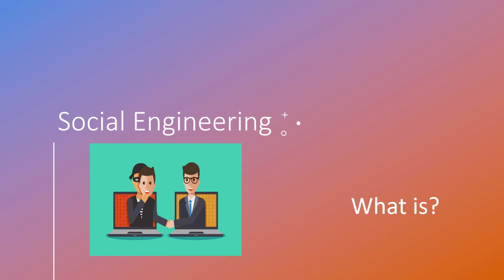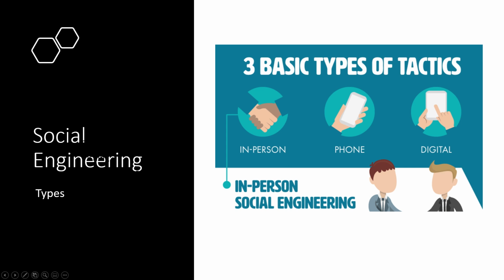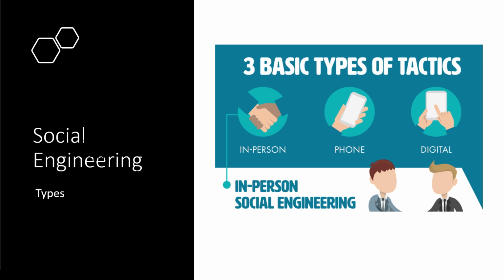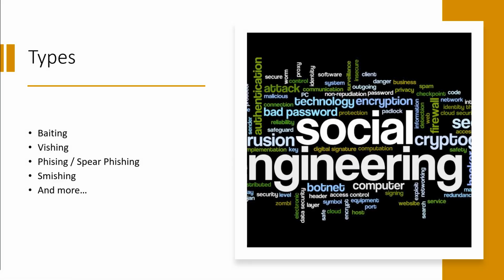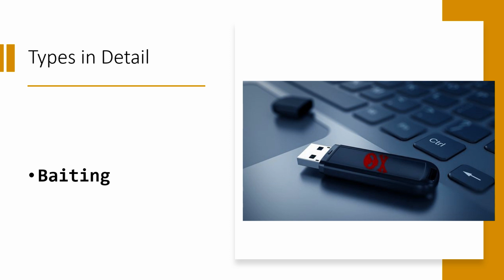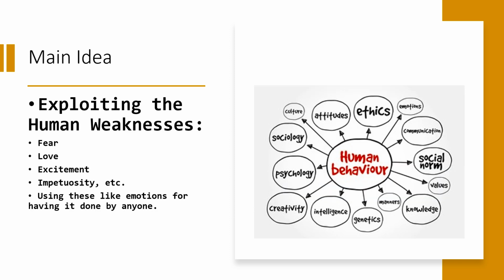Client Side Attacks and Social Engineering - P1 - Brief'ng Cyber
The basics of Social Engineering.